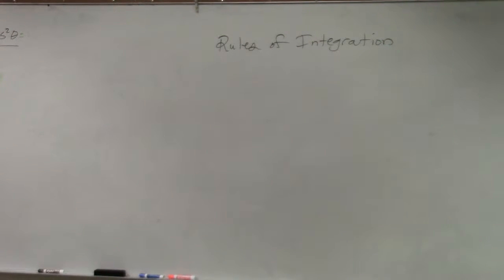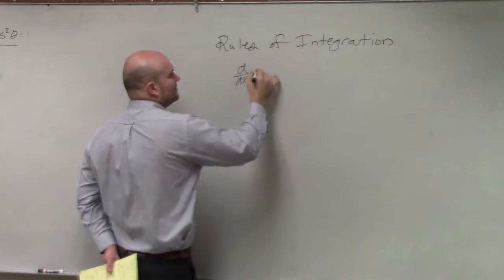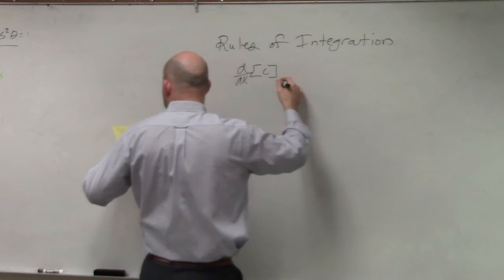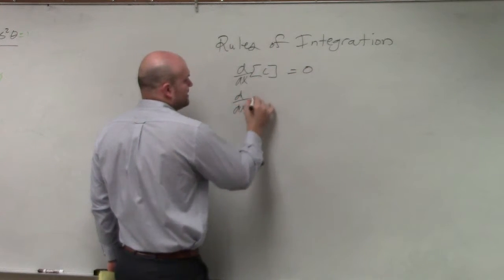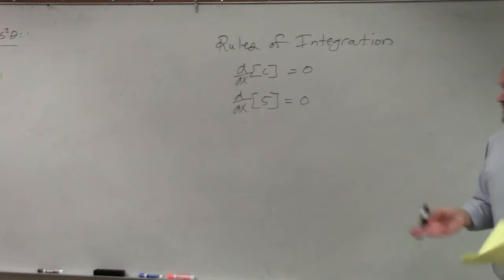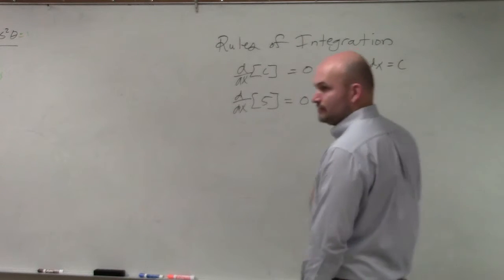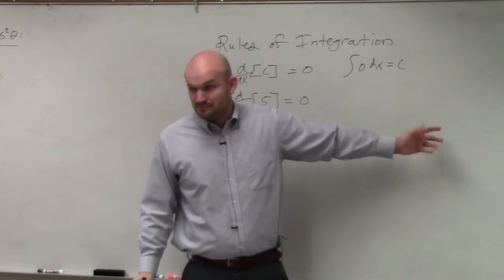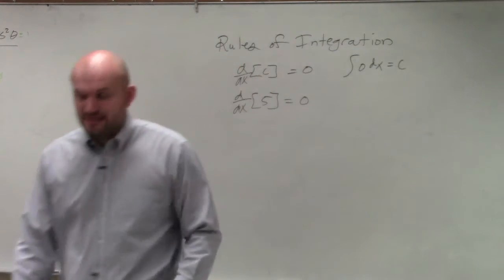What is the constant rule of integration